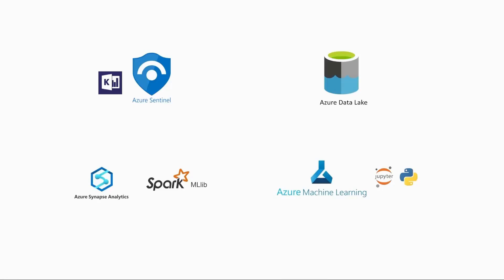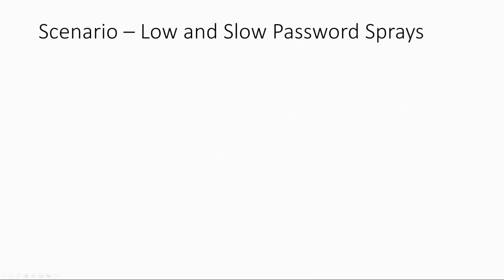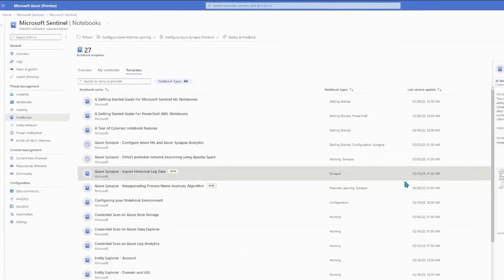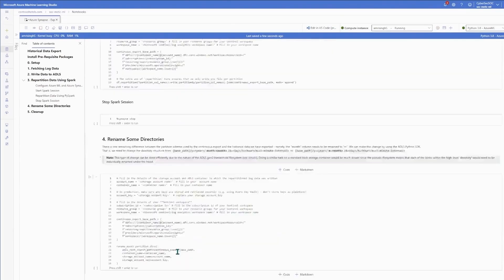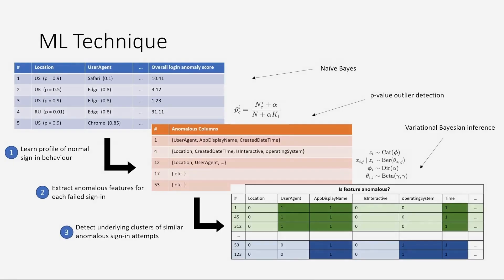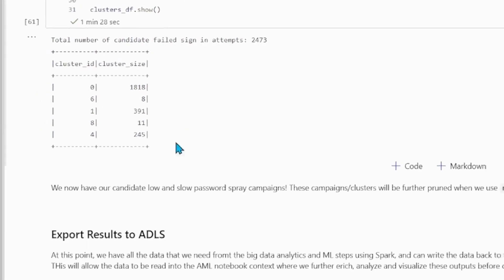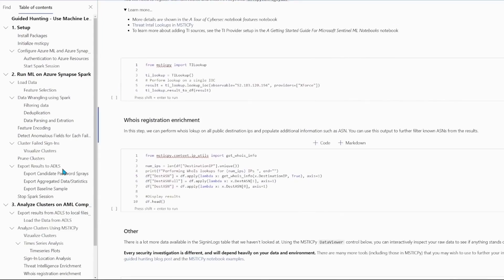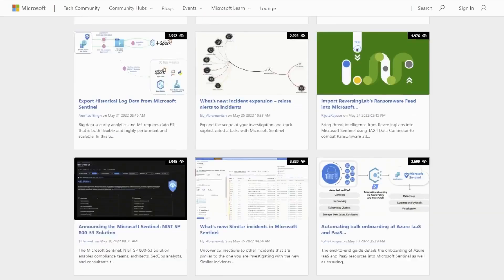Detect Low and Slow Password Spray Using Sentinel ML Notebook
Microsoft’s threat intelligence teams are observing increasing use of password sprays as an attack vector. As sign-in protections have improved, the “low and slow” variant, has become more common; in many instances performing a password spray attack very slowly is necessary to prevent account lockout or detection. Microsoft Sentinel has released a new guided hunting notebook which leverages machine learning to tackle the difficult problem of detecting low and slow password spray campaigns. Details of the notebook can be found here: